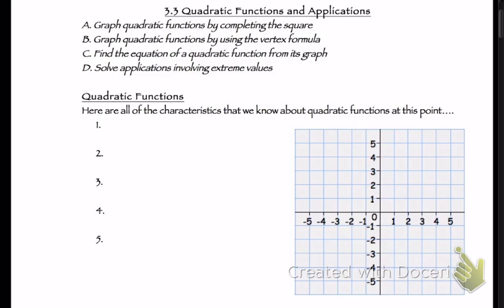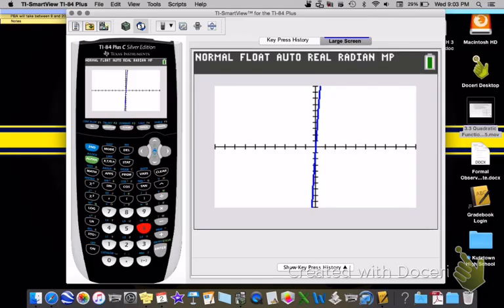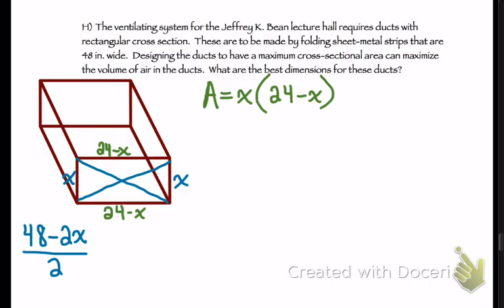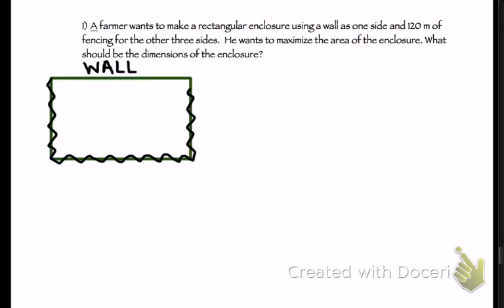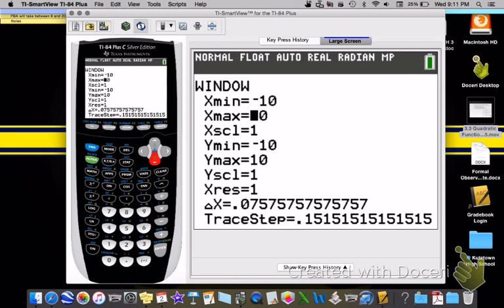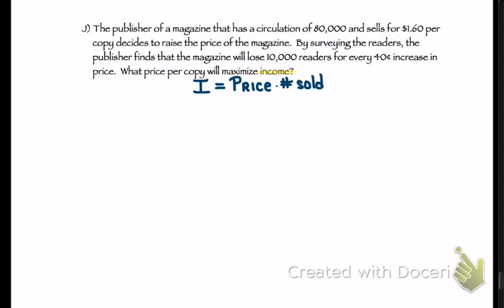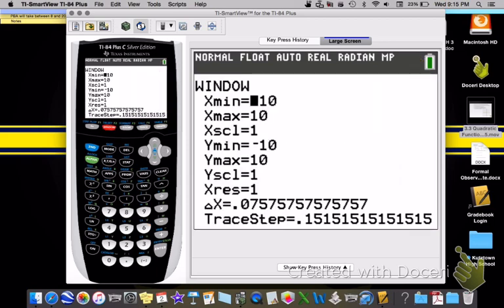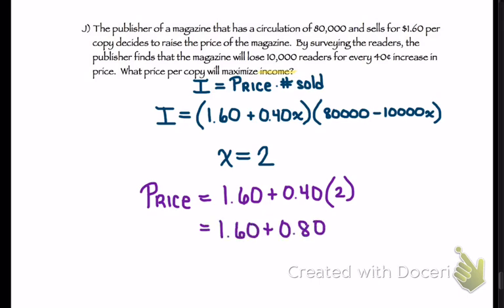3.3 period 2